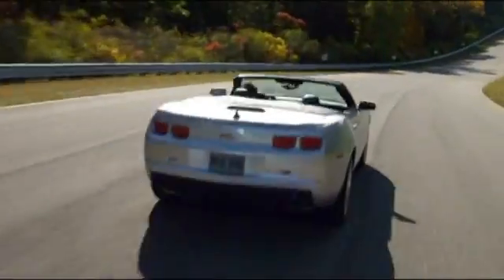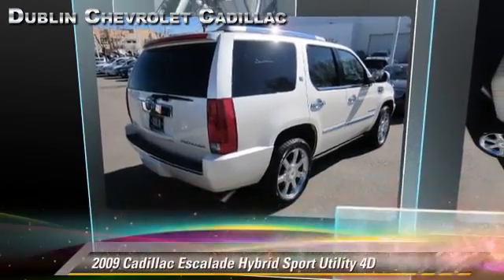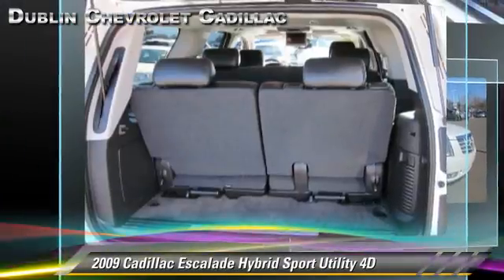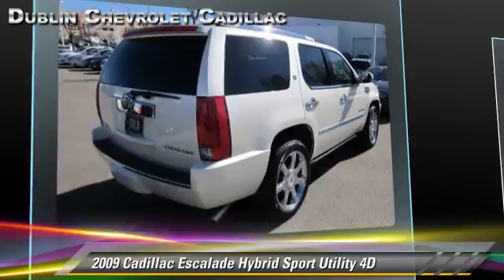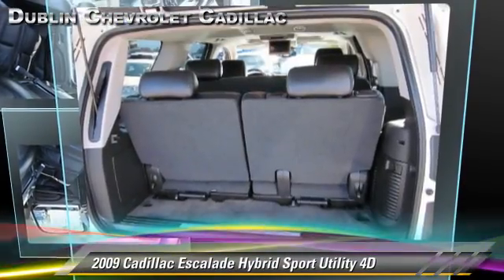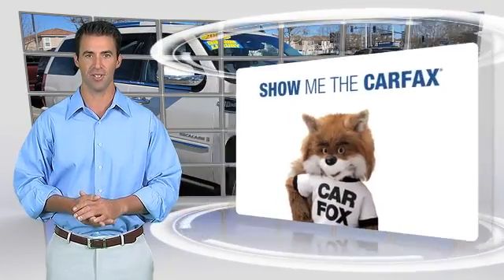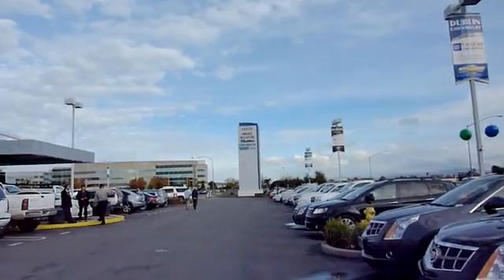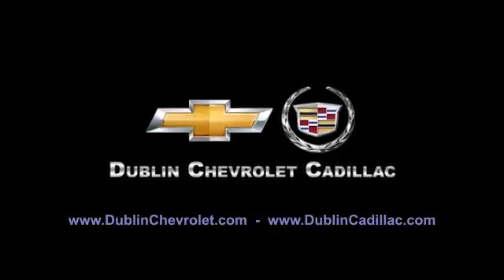Dublin Chevrolet Cadillac Hummer, Dublin CA 94568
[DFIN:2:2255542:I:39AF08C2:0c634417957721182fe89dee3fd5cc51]